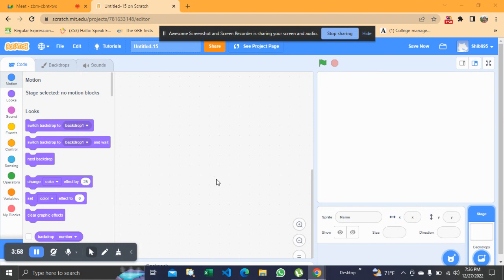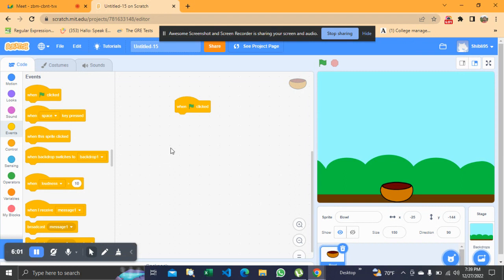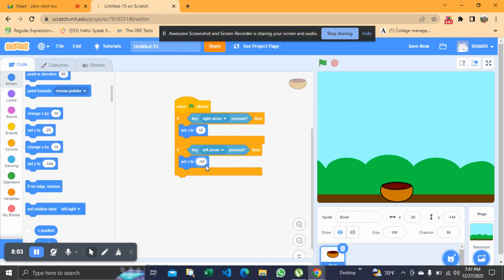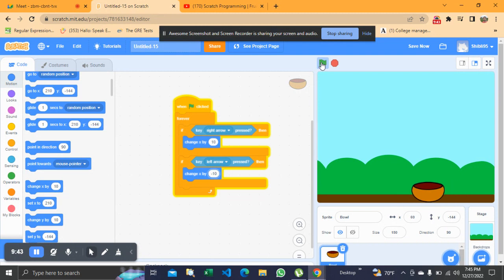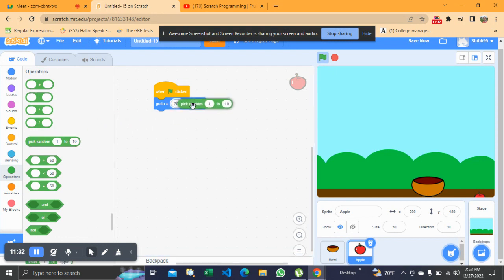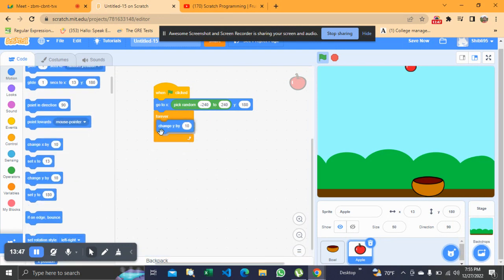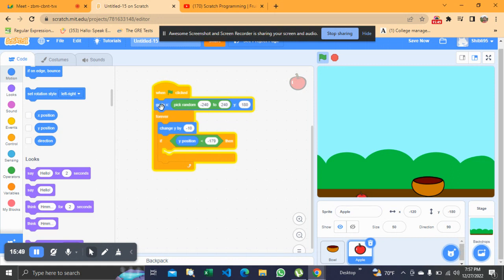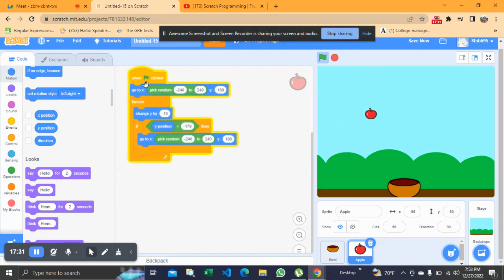Fruit catcher game in scratch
just making a very simple and interesting game on  scratch website.